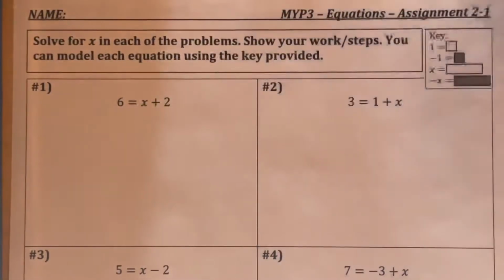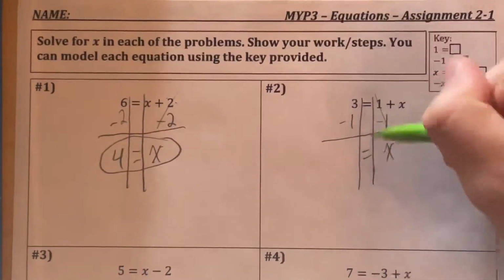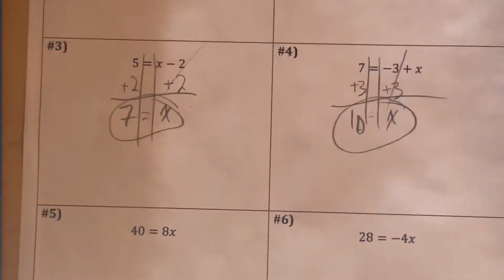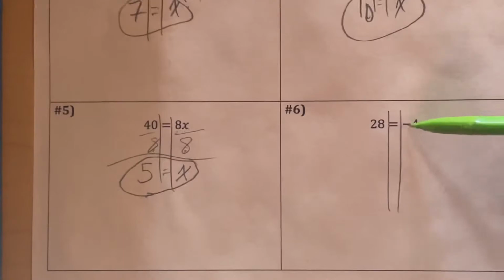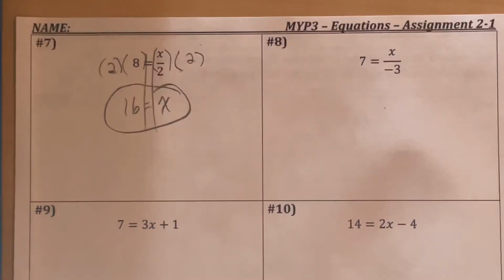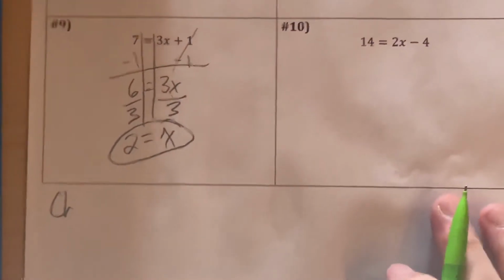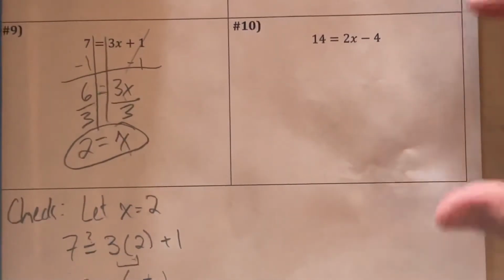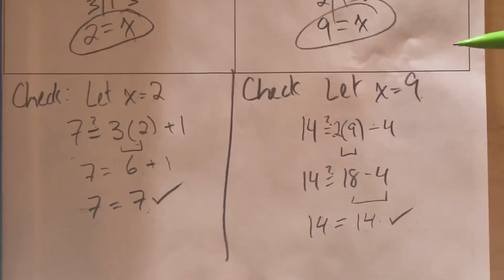2-1 Equations Assignment